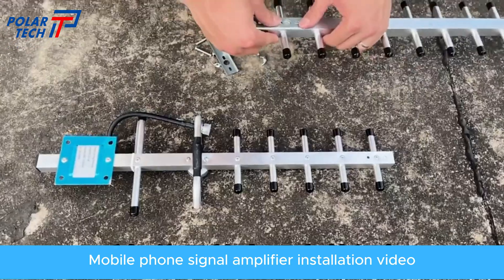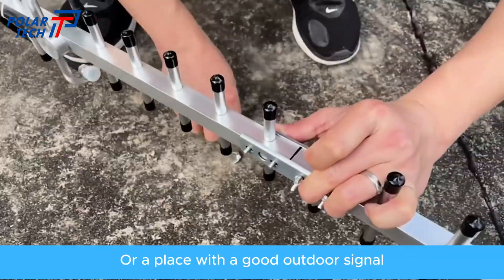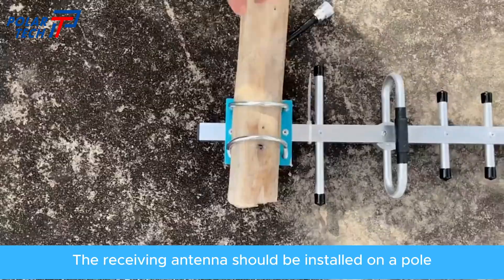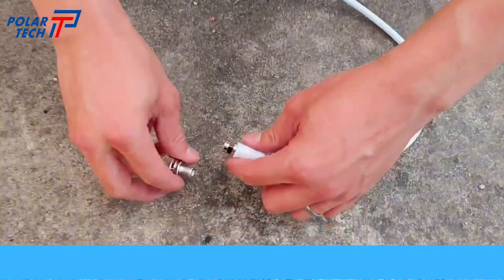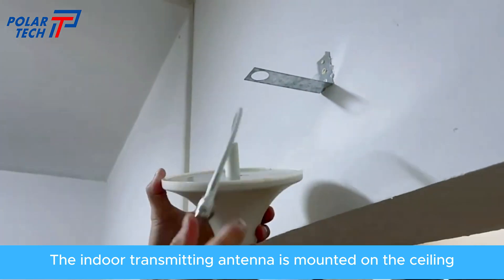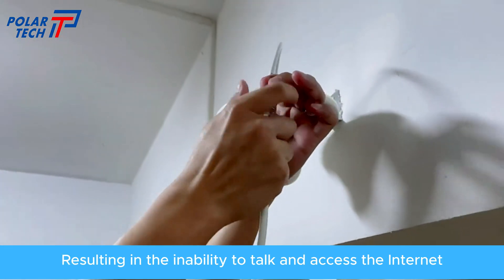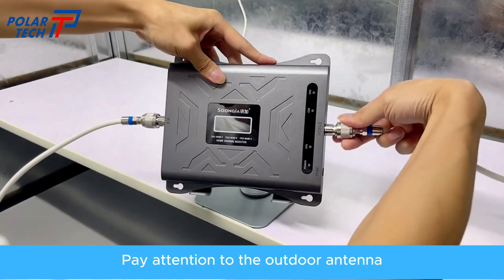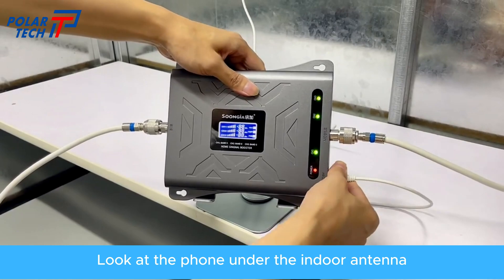Installation Video for PolarTech Repeater Telstra Signal Booster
The SOONGIA REPEATER Rural Bush Home Antenna Signal Booster KIT 3G / 4G / 5G TELSTRA is designed to amplify weak cellular signals in rural and bush areas, specifically for the Telstra network in Australia. It aims to improve call quality, data speeds, and reduce dropped calls.

Key Features

Multi-band support: Supports 3G, 4G, and potentially 5G frequencies for Telstra.
High-gain outdoor antenna: Captures weak signals from Telstra cell towers over long distances.
Indoor coverage: Can be configured with 1-4 indoor antennas to provide coverage for up to 1200 square meters.
Powerful amplifier: Boosts weak signals to provide strong indoor reception.
Intelligent LED display: Shows signal strength and system status.
AGC (Automatic Gain Control) function: Prevents self-oscillation and interference with cell towers.
FILER (Filter) technology: Reduces noise and radiation.
Wide compatibility: Works with Telstra, Optus, and Vodafone networks.
Easy installation: Includes quick installation guide.